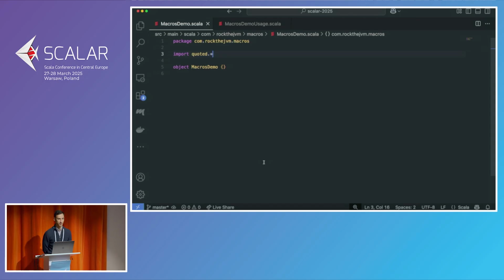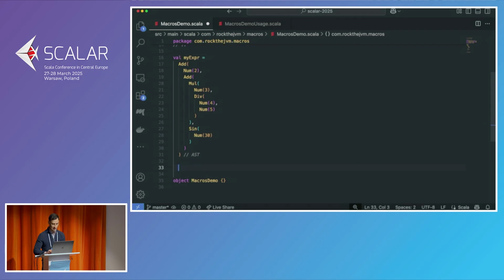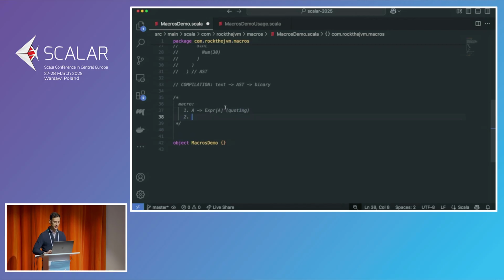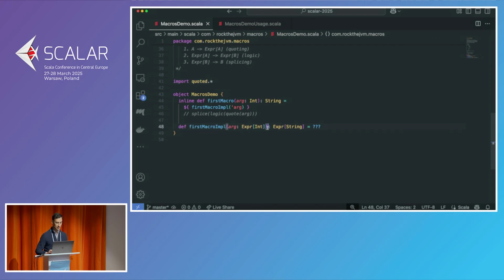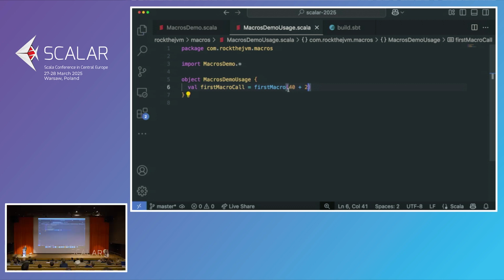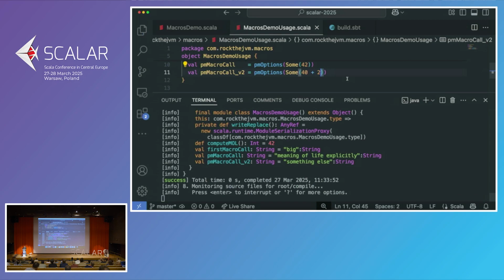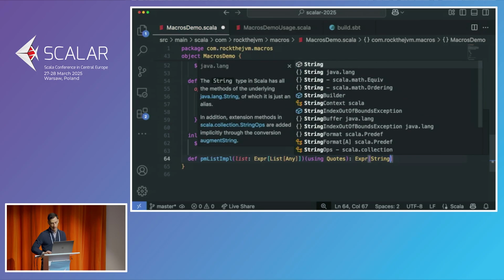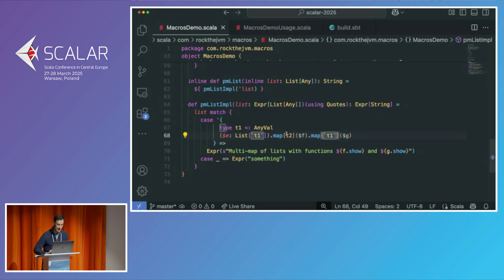Do You Even Macro? by Daniel Ciocîrlan | Scalar Conference 2025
Scala 3 macros are some of the least understood parts of the language, and some of the most powerful. In this talk, we'll cover the essentials of macros, why they are useful, why you should care about them, and how to become as good as you need with them for practical purposes.

You will understand:
- why inlines are great but often not sufficient
- the mechanics of a macro
- how to manipulate programs as values
- how to surface custom errors in the compiler
- essential pieces you can work with, including terms, symbols, types, trees and expressions
- how to make useful libraries with macros
- practical examples of macros at work